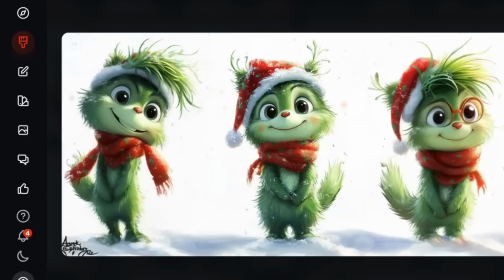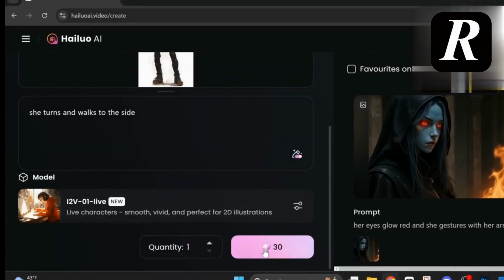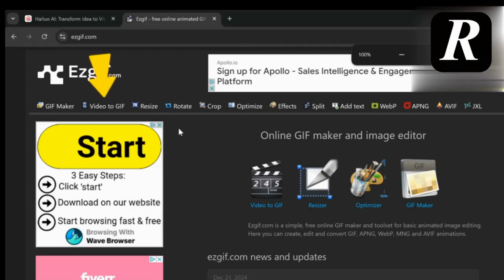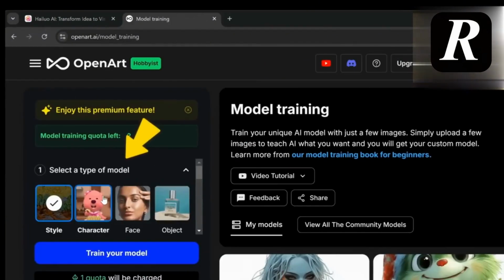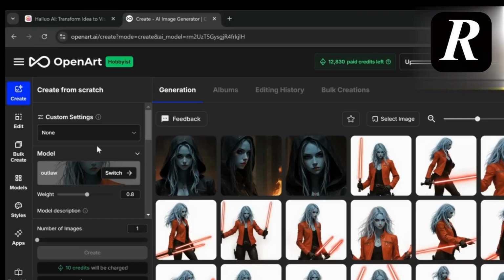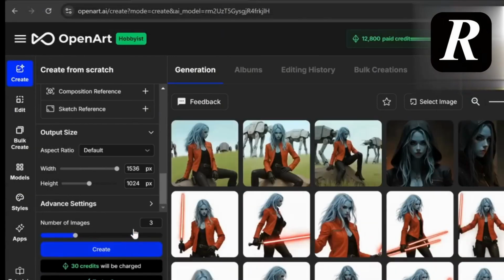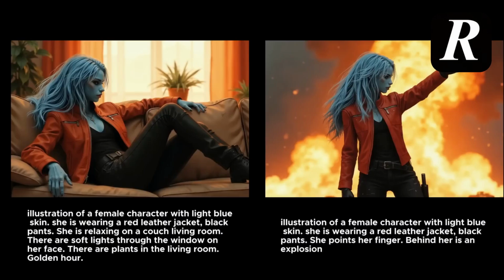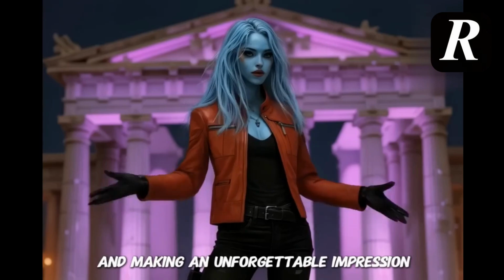Create multiple Ai characters From a Single Image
Create multiple Ai characters From a Single Image. Unlock Your Creativity with AI! In today’s video, we dive into the revolutionary technique to Create multiple AI characters from a single image!

Whether it's for gaming, art, or storytelling, learn how to transform a single snapshot into an entire cast of unique characters! Our step-by-step tutorial will guide you through the best tools and tips for achieving stunning results.